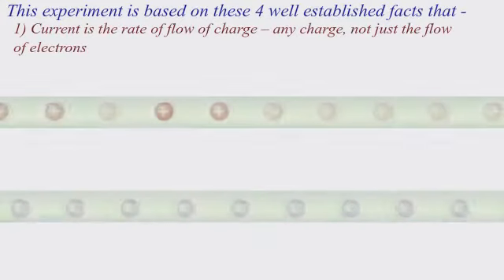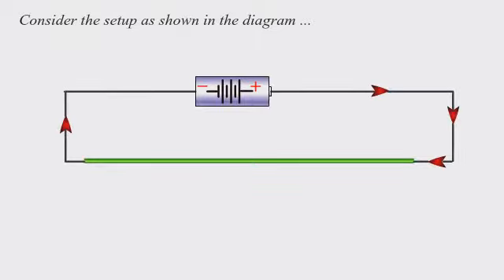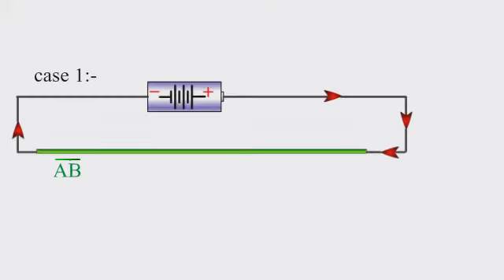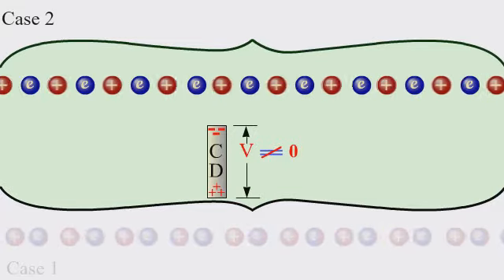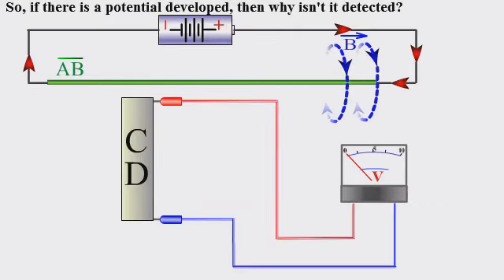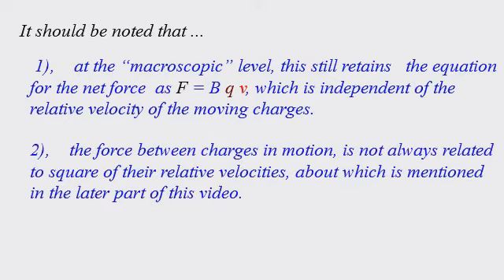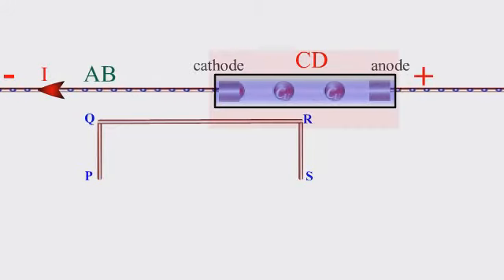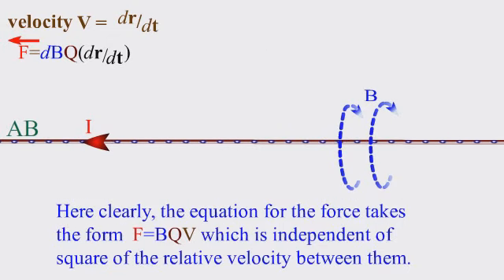Magnetic force on Charges in relative motion -an Experiment.wmv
Classical physics is Deterministic and therefore definite causes should have definite results. Magnetic force on charges in terms of this deterministic nature of classical physics and finally, an Experiment concerning this - requesting viewers to come to your own conclusions regarding these.